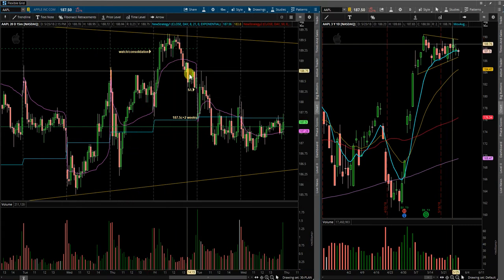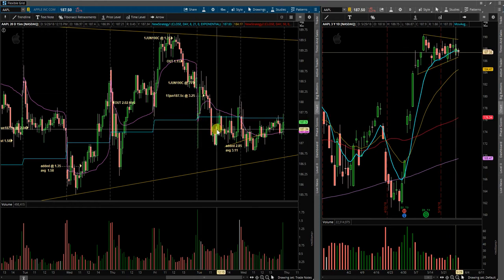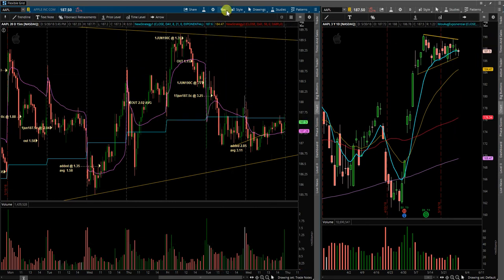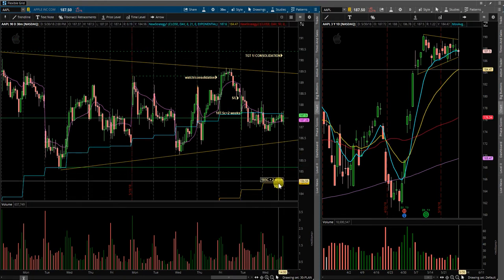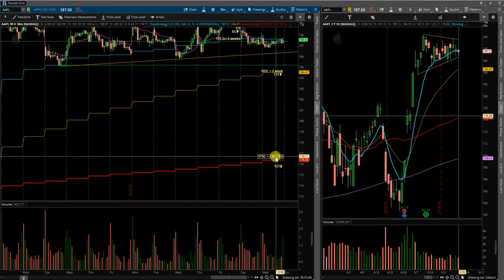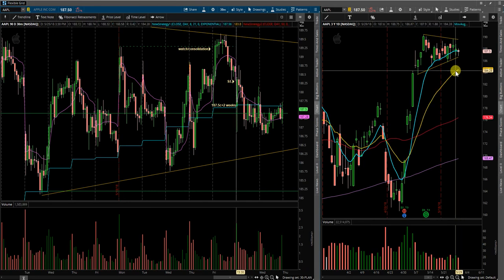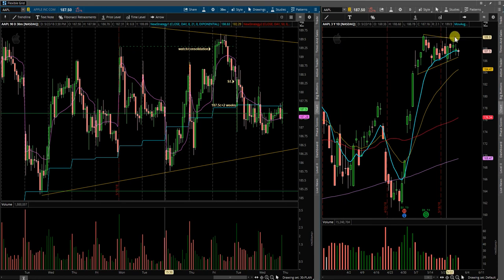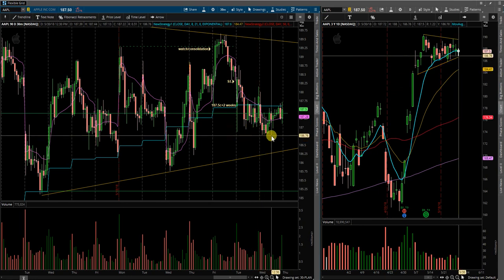$AAPL MId Week Recap and Plan for 31May2018